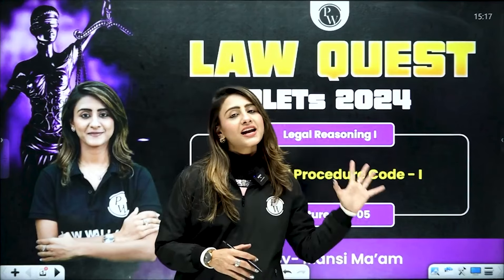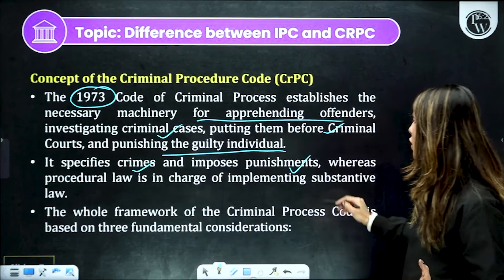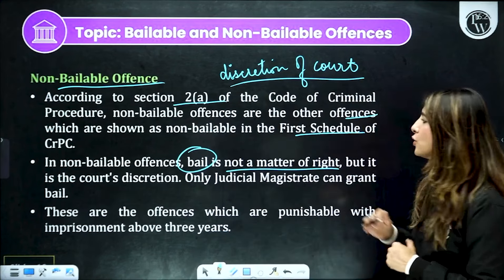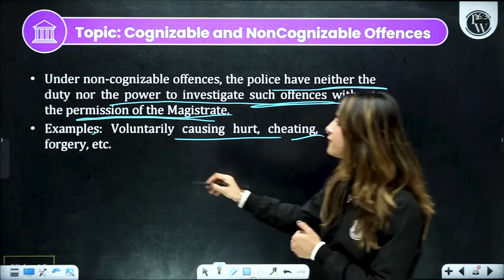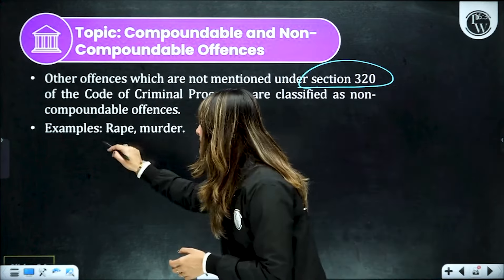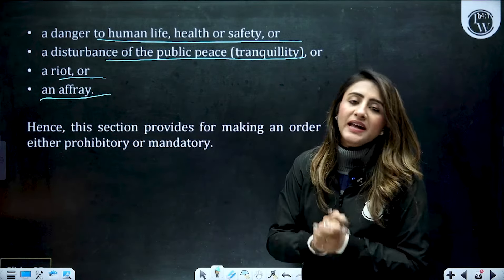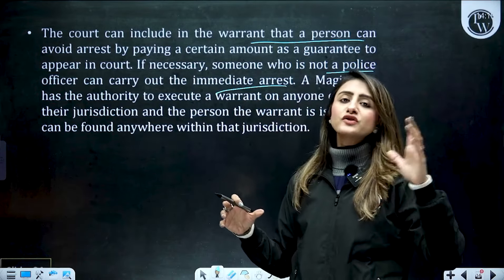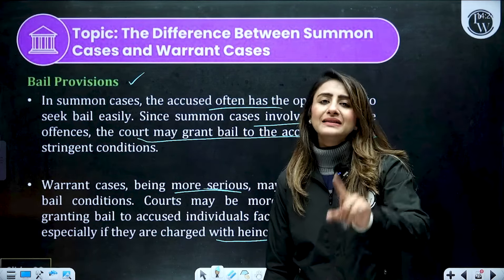Legal Reasoning | Criminal Procedure Code - I | Other Law Entrance Tests (OLETs)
Today, we delve into the intricate world of Legal Reasoning, focusing specifically on the Criminal Procedure Code - Part I. As you prepare for your OLETs (Other Law Entrance Tests), let's unravel the complexities together and empower you with the knowledge needed to navigate this crucial aspect of legal studies.
📕To Enroll "Law Quest OLETs 2024 Batch" For Free👇
📕About Law Quest OLETs 2024 Batch
⭐Covers complete syllabus of 7 major other law entrances (UG) - SLAT, LSAT, MH-CET law, NMIMS-LAT, AILLET, ULSAT, BVP CET (Law)
⭐Live & Recorded Lectures with class notes will be provided
⭐80+ hours of additional recorded lectures of CLAT 2024 batch
⭐10 Mock Test Series with detailed explanations
⭐15 Sectional Tests will be conducted